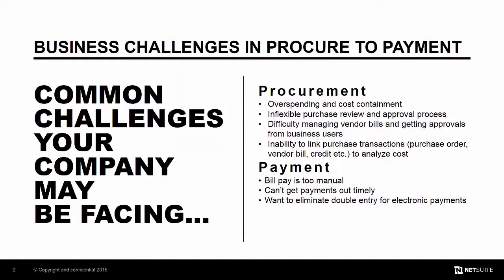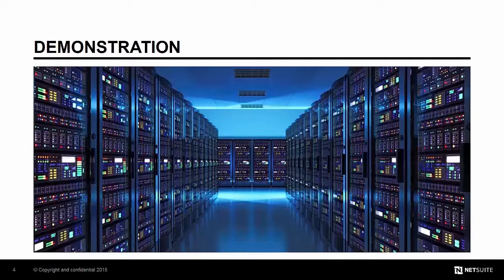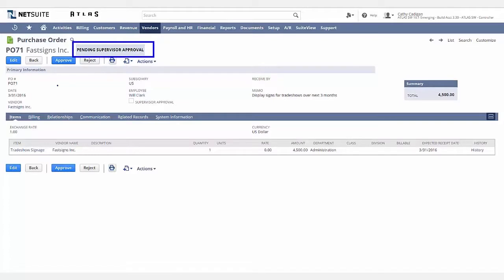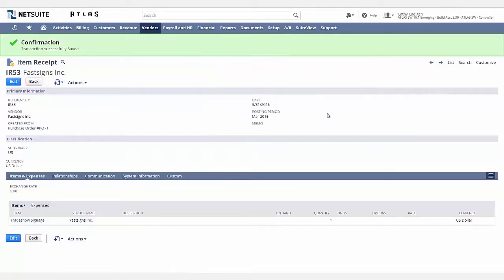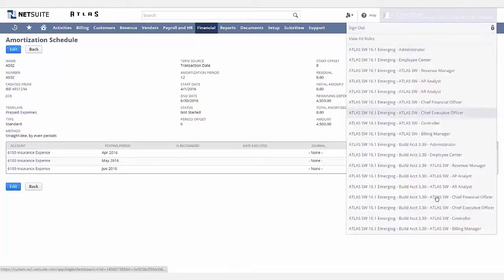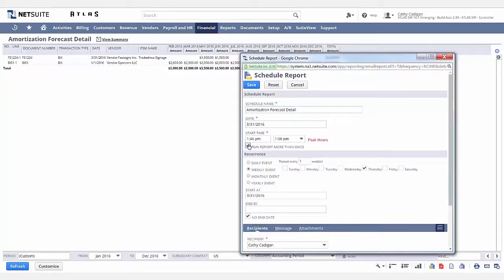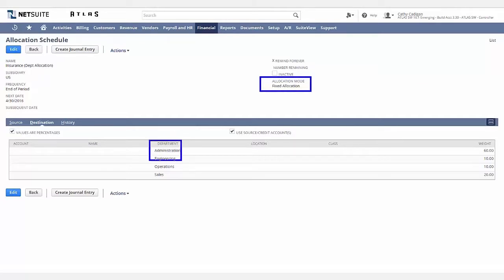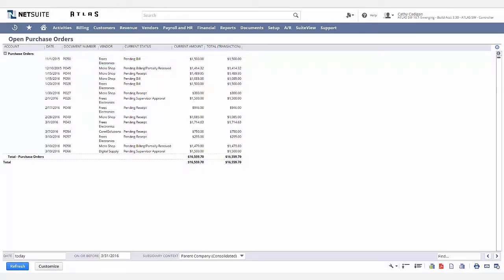NetSuite SuiteSuccess: Software - Procure to Payment